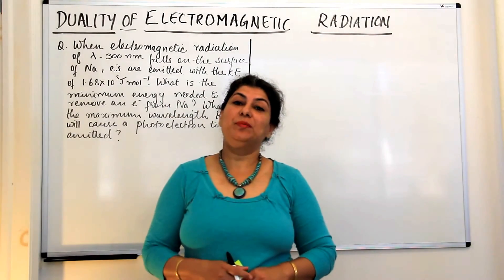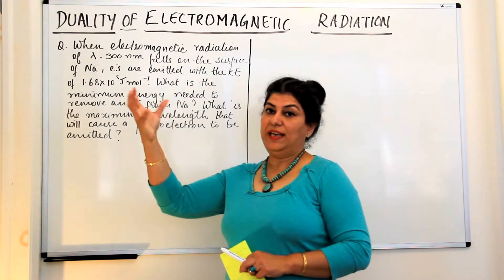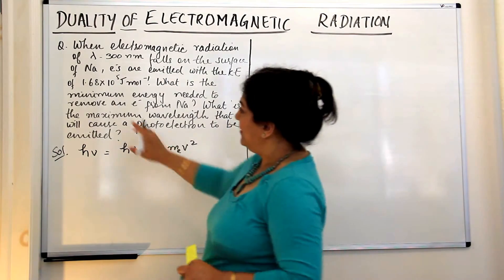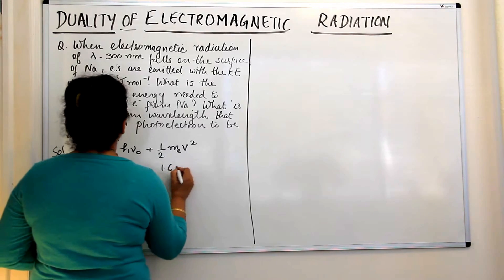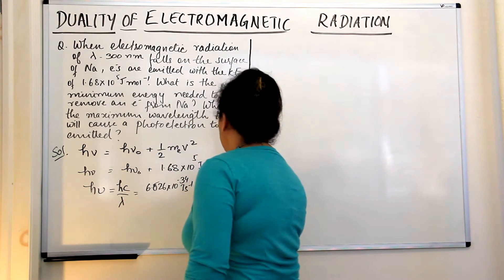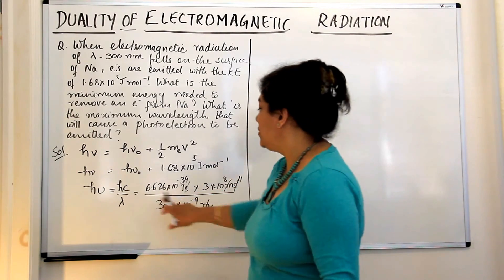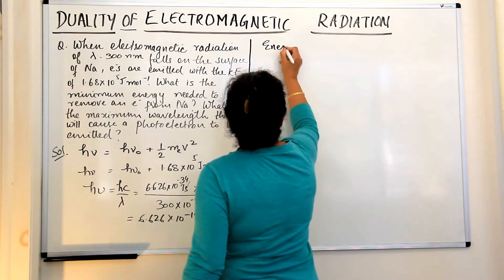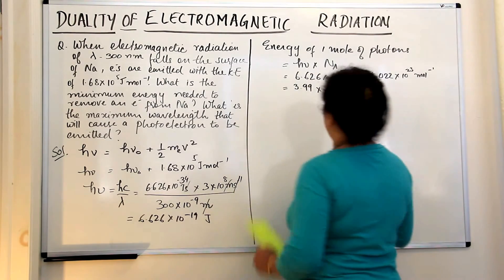XI -2 #14 - Dual Nature of Electromagnetic Radiation Practice Problems ( Part-8)